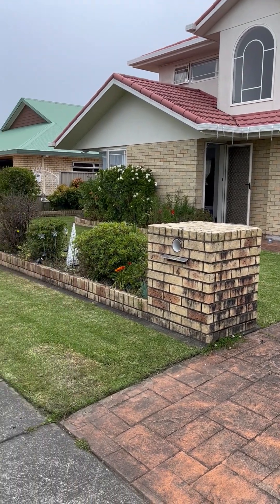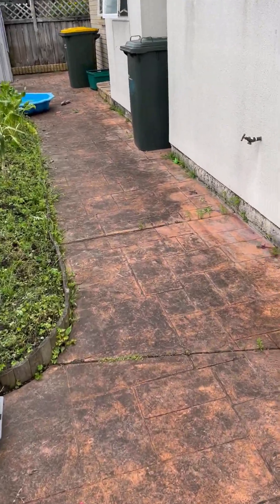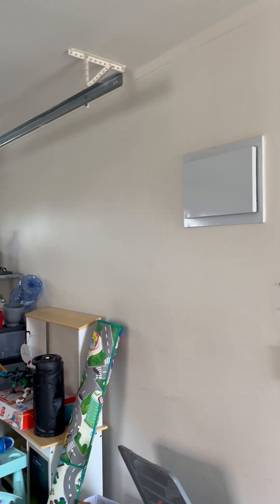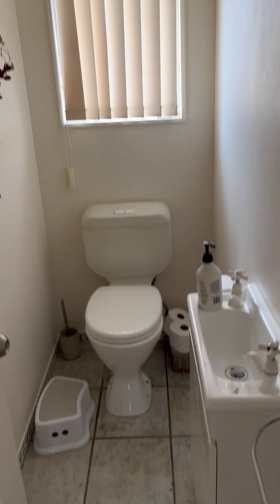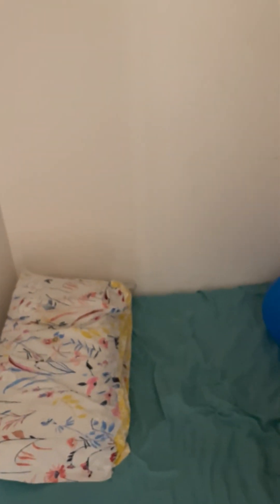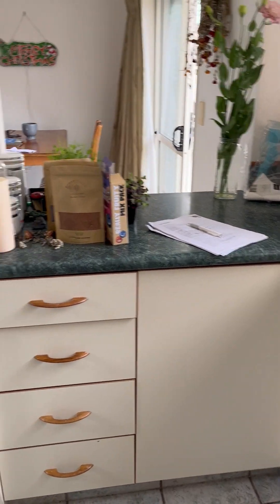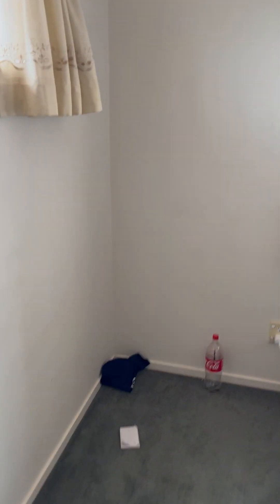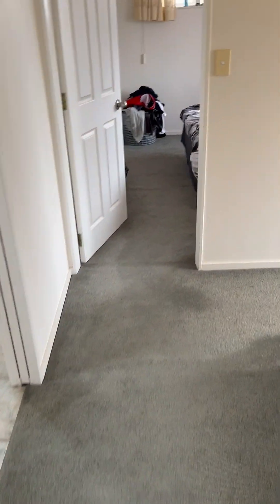14 Werahika Place inspection 17 December 2022